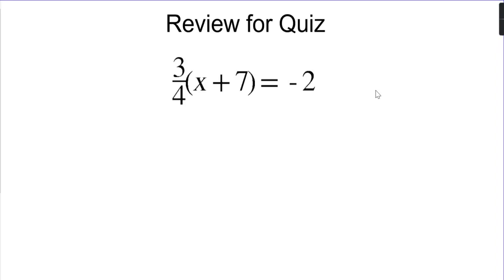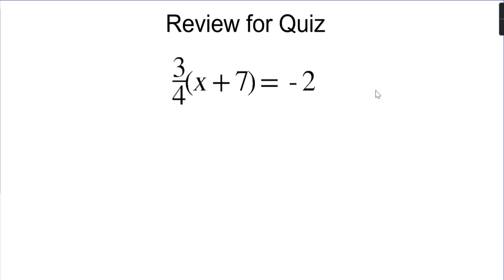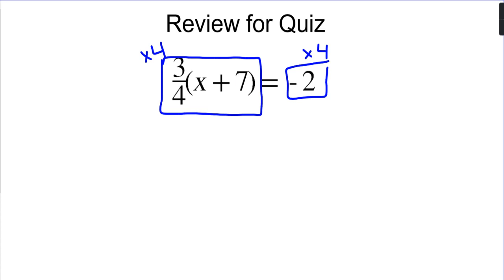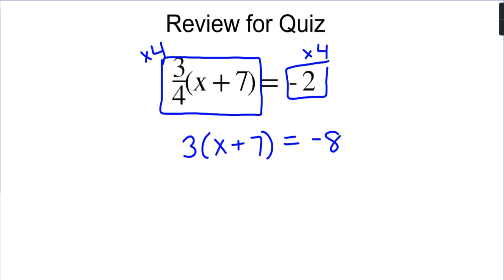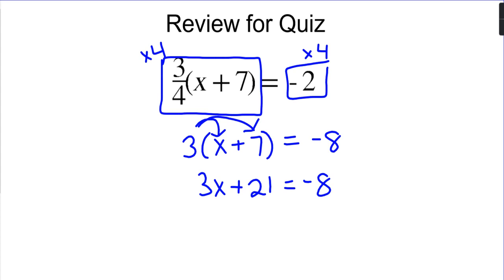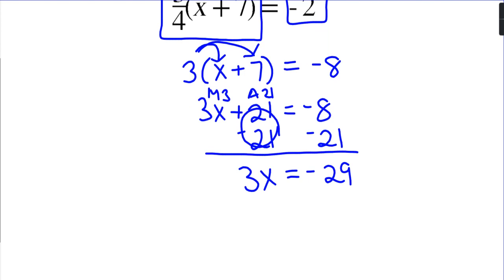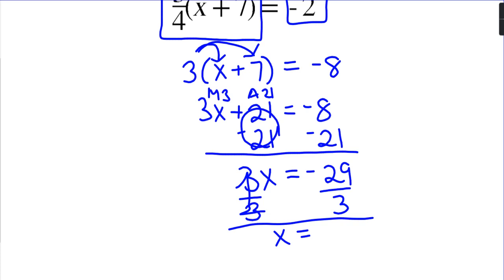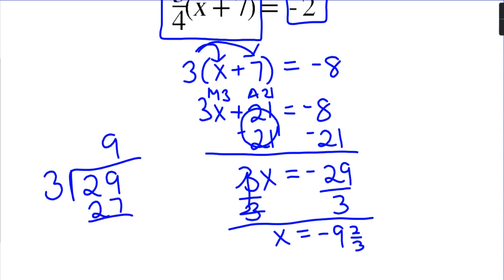Multi step equation with fraction